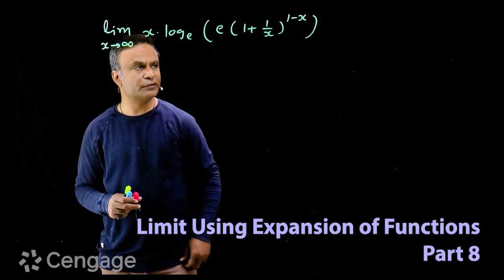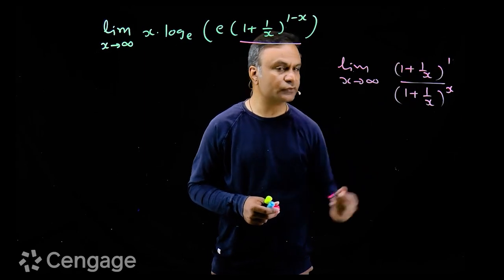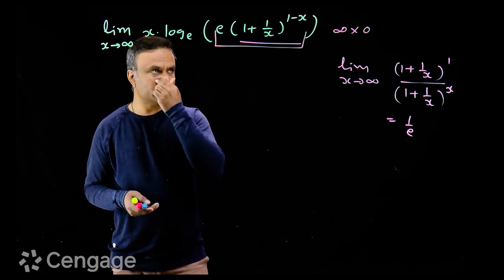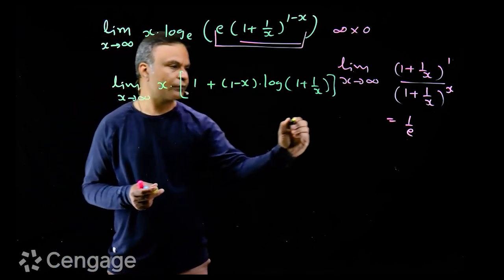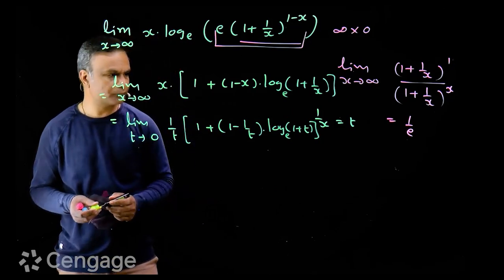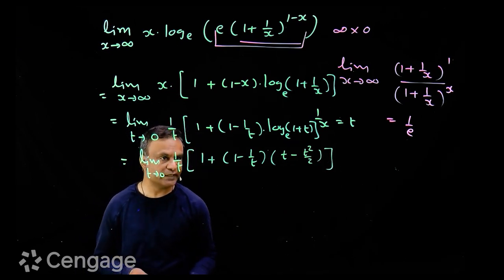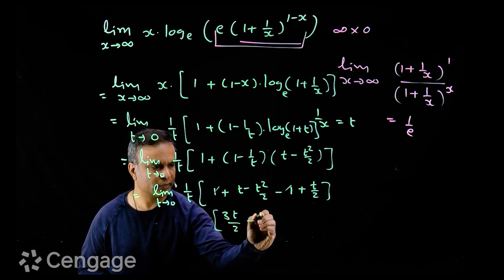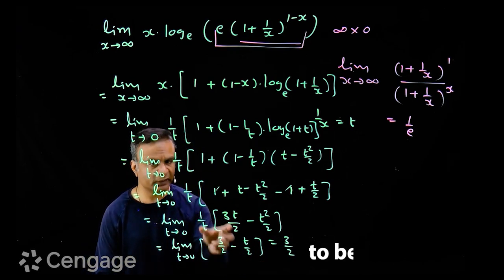Evaluating Limit using Expansion of Functions: P8 | Learn with Videos | Cengage Digital | JEE 2024